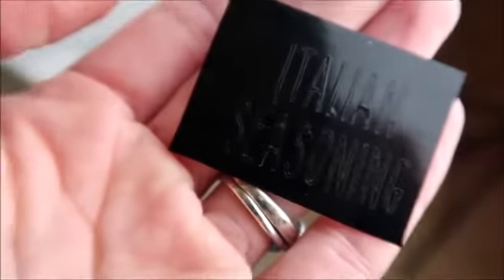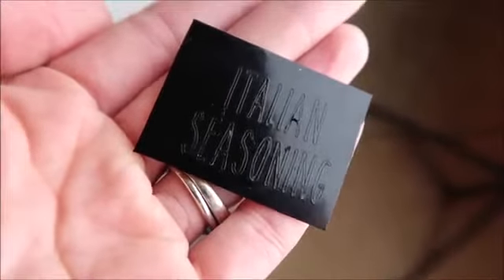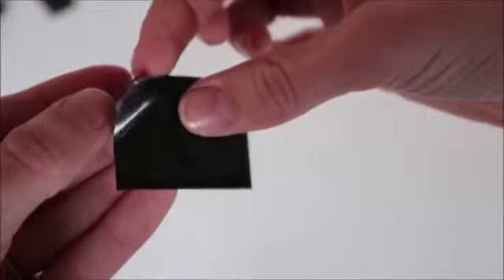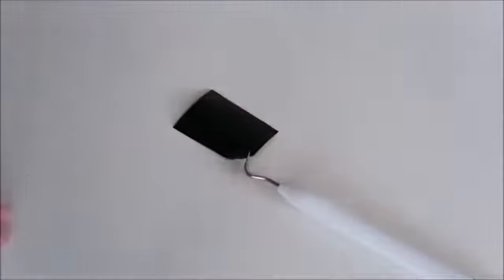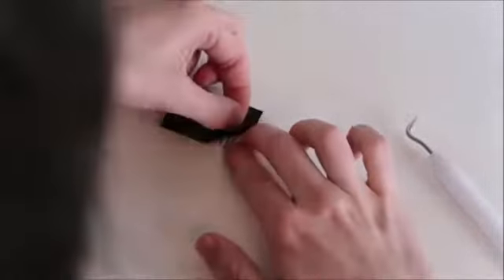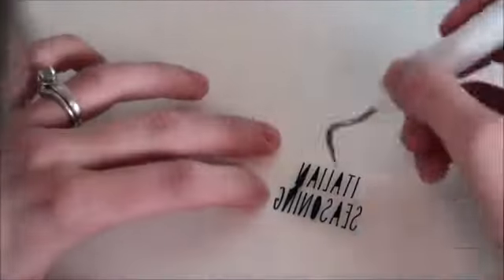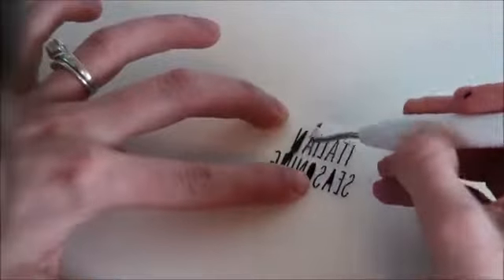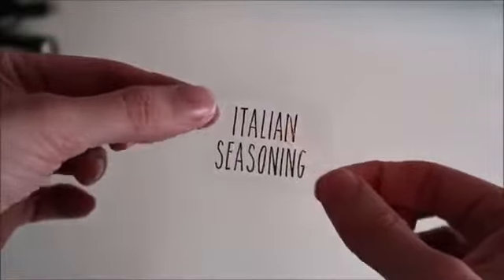HOW TO Weed your addiction